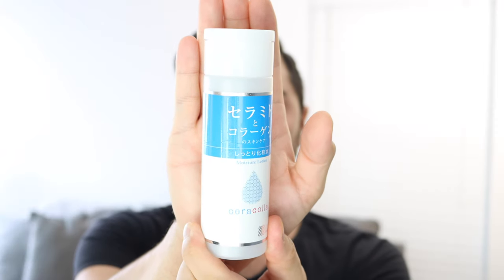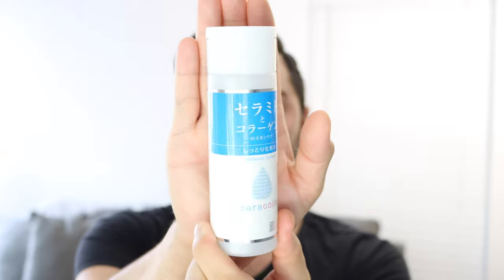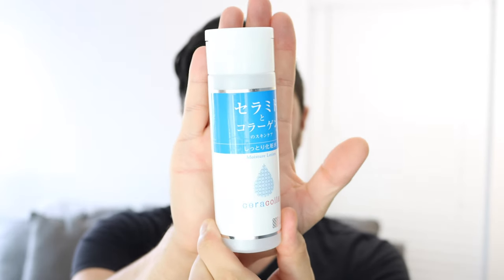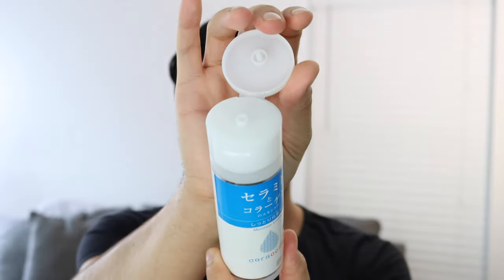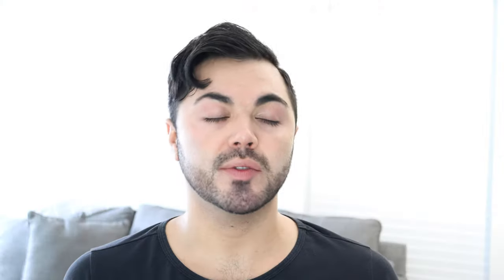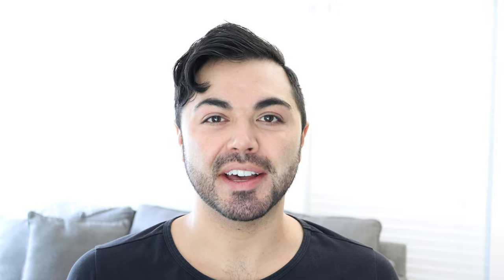Ceracolla Brilliant Colors Moisture Lotion | Quicktake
-Mark Thayer

Soundtrack:
We Are One by Vexento